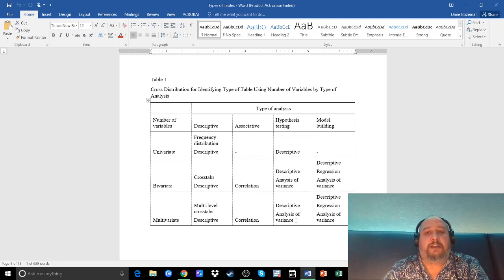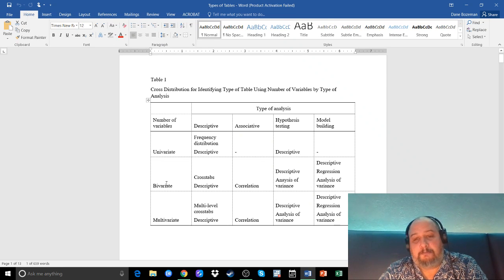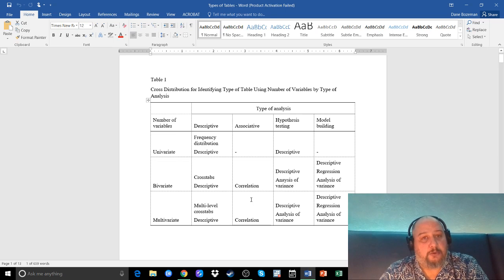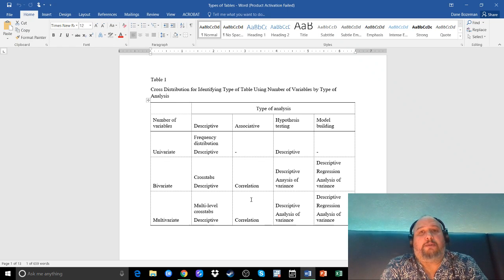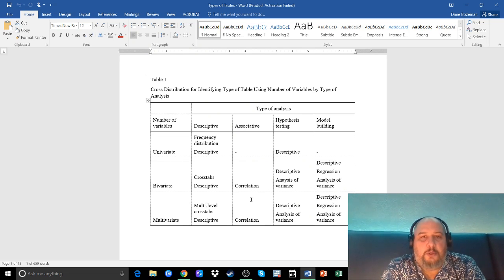Descriptive tables - Who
This video answers three questions related to the "Who" of descriptive tables: Who creates these tables?, Who reads these tables?, and Who ignores these tables?